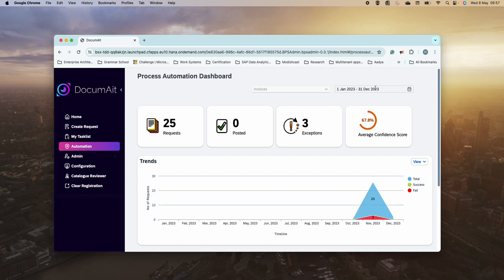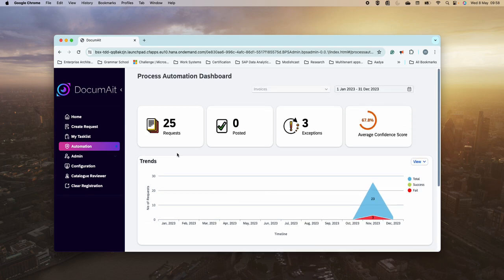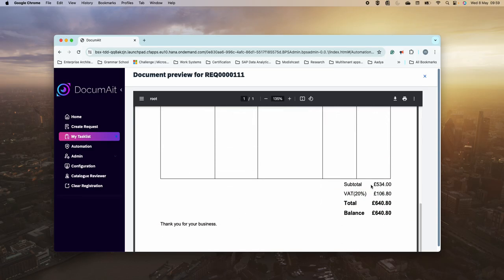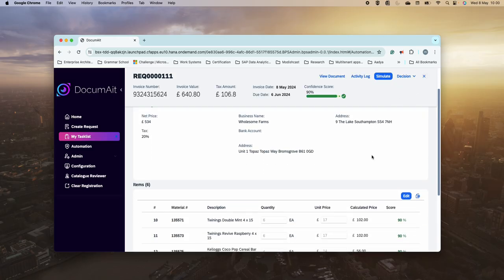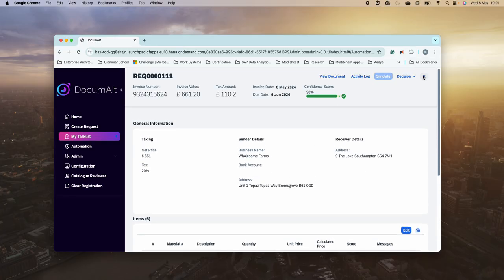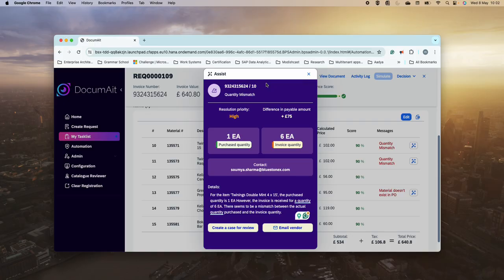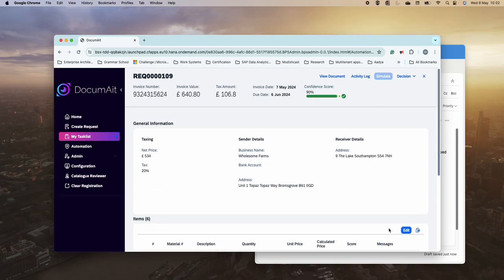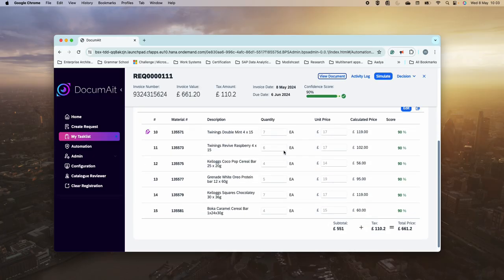Documait in Action | Narrated Solution Demo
See how Documait transforms document processing in this narrated product walkthrough.

Documait is an AI-powered intelligent document processing solution that captures, validates, and posts document data directly into SAP. Instead of manually retyping invoices, purchase orders, or goods receipts, teams can automate the entire process and focus on higher-value work.

In this demo, we walk through how Documait processes documents from start to finish. You’ll also see how built-in GenAI helps resolve document mismatches and draft vendor communications in seconds.

Built on SAP BTP and powered by SAP Build Process Automation, Documait integrates seamlessly with your SAP landscape while providing real-time insights into document workflows.

Learn how AI-powered document automation can streamline your SAP processes and free your team from repetitive tasks